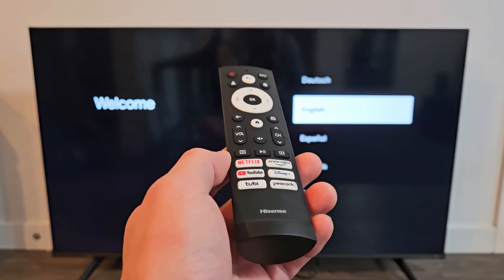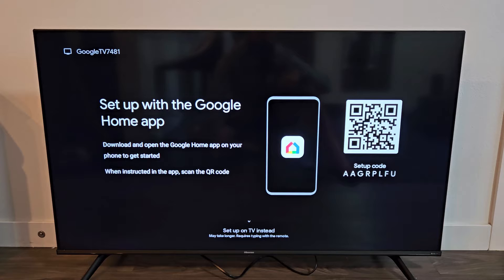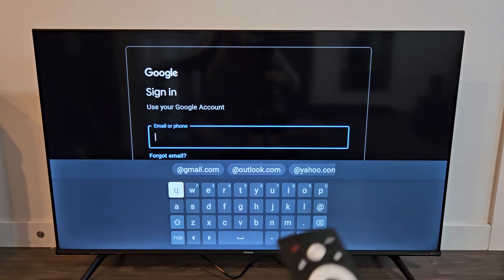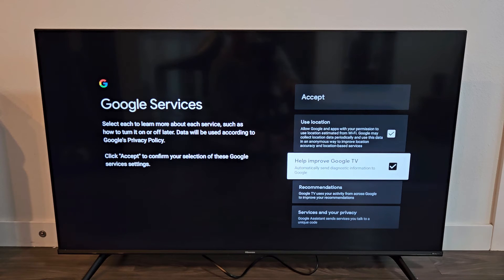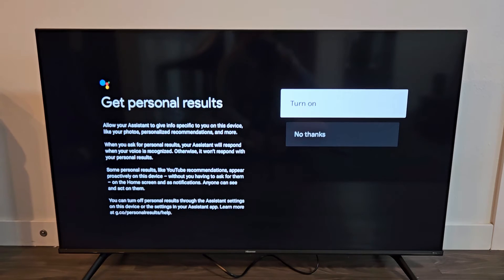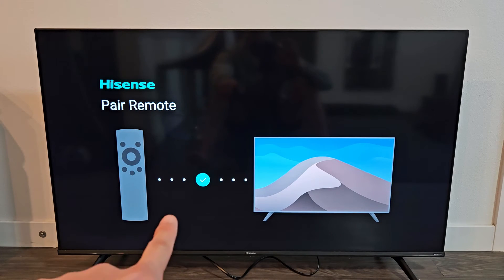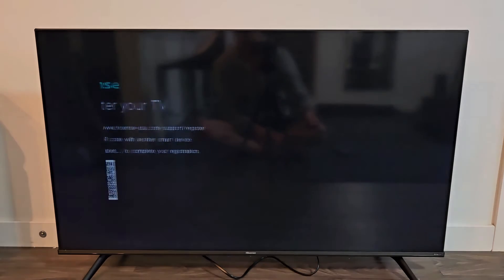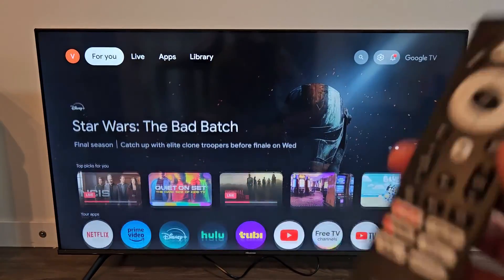Hisense A6 Series 4K Smart Google TV: How to Setup (step by step)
I show you how to setup (initial setup) the Hisense A6 Series 4K Smart Google TV step by step. I hope this helps.

Hisense 50-Inch Class A6 Series 4K UHD Smart Google TV with Alexa Compatibility, Dolby Vision HDR, DTS Virtual X, Sports & Game Modes, Voice Remote, Chromecast Built-in (50A6H)